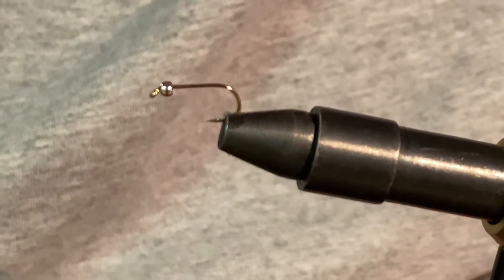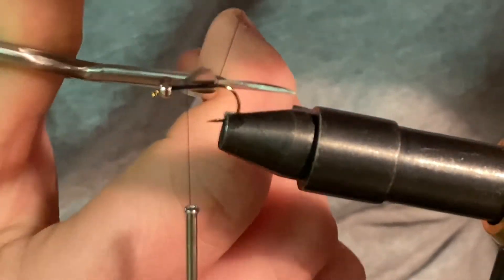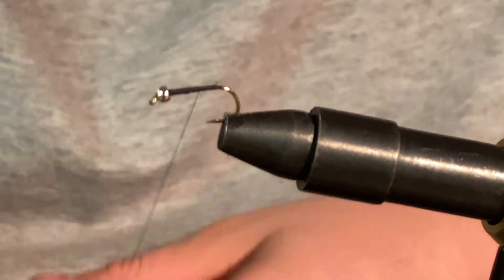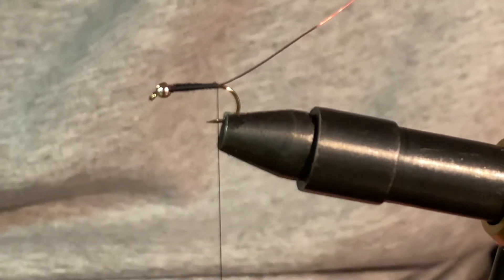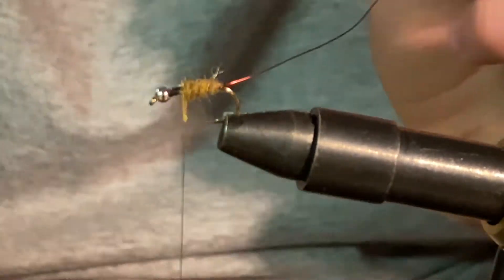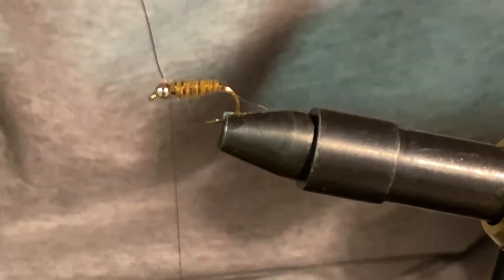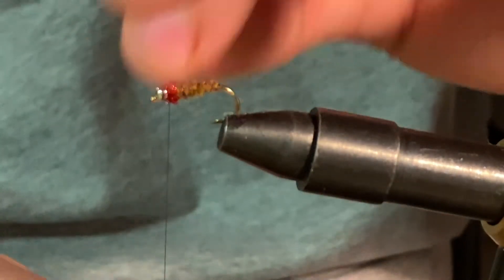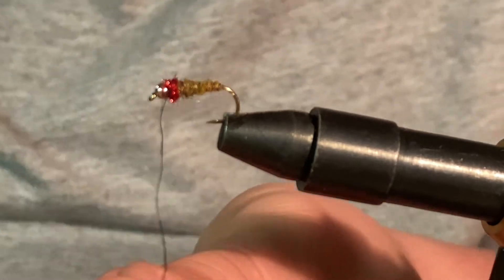How to tie a Walt’s Worm Fly!